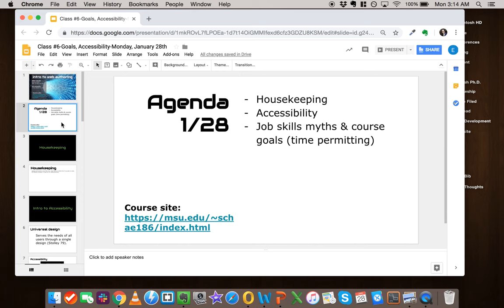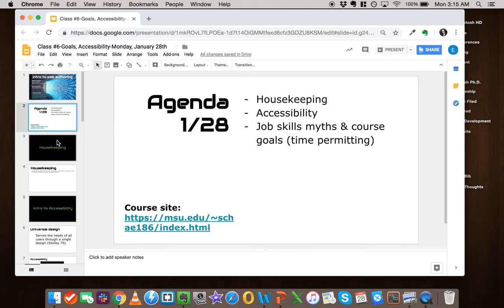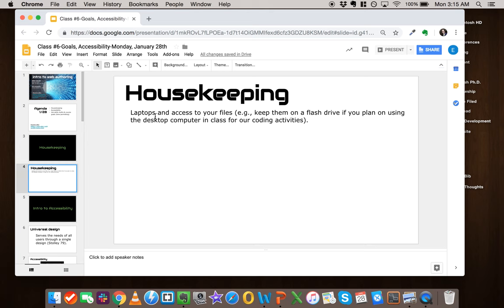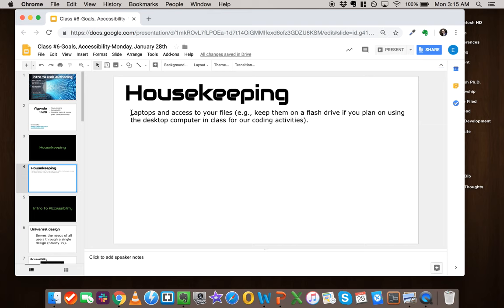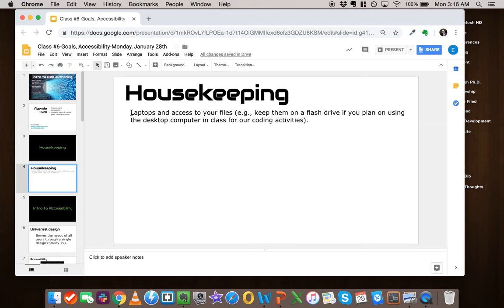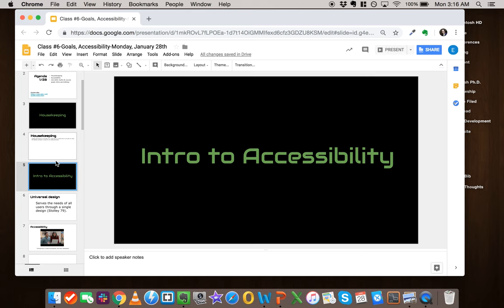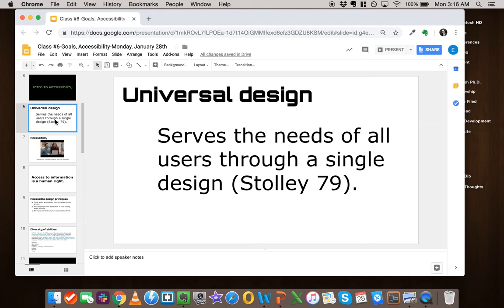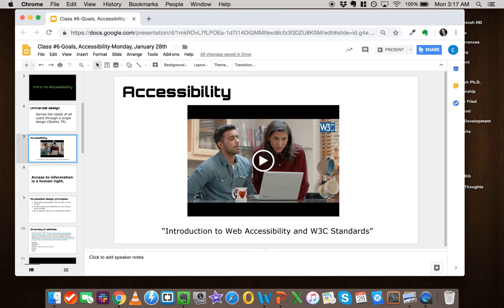January 28th Lecture Part 1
WRA 210